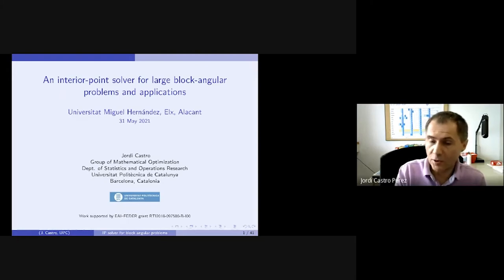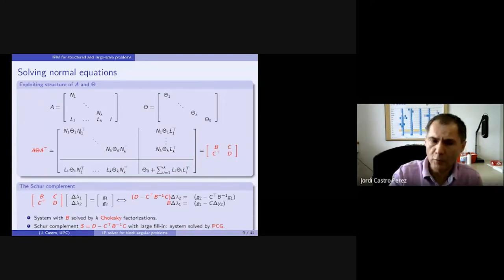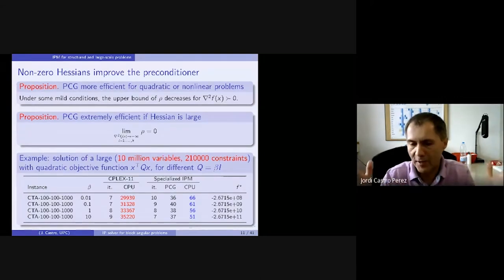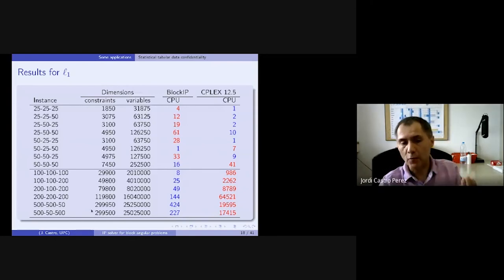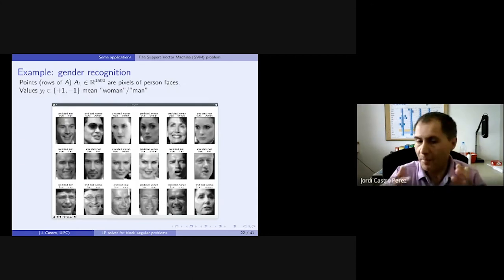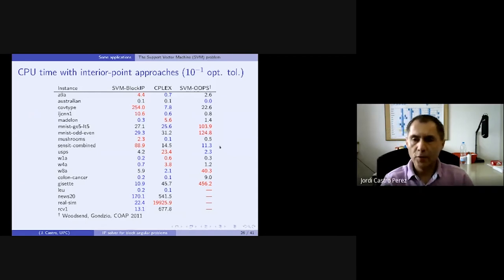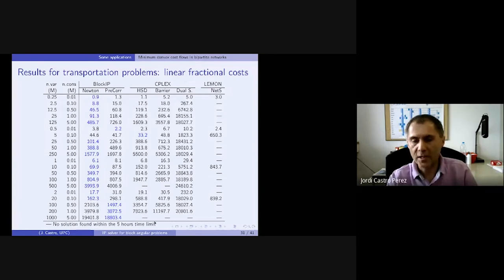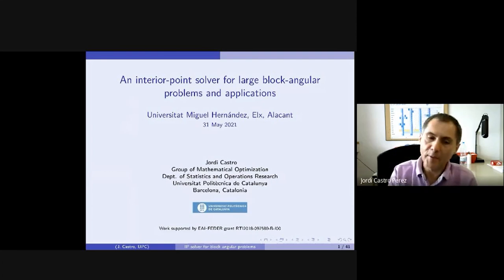Seminario Jordi Castro: An interior-point solver for large block-angular problems and applications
Seminario ONLINE CIO de la UMH de Jordi Castro sobre an interior-point solver for large block-angular problems and applications